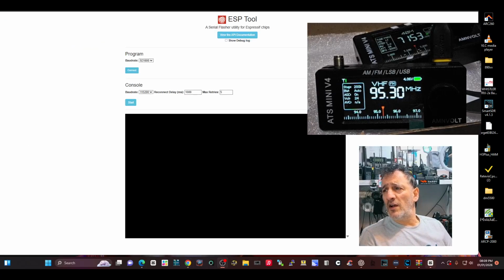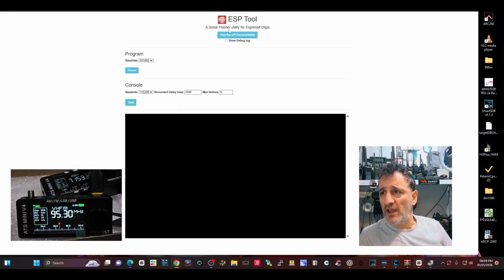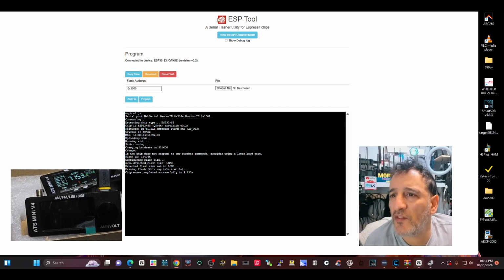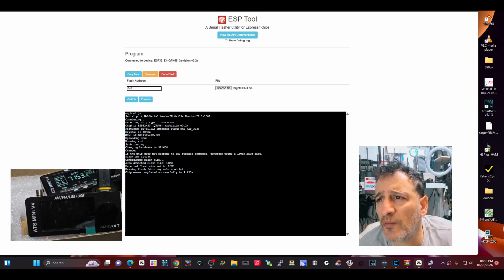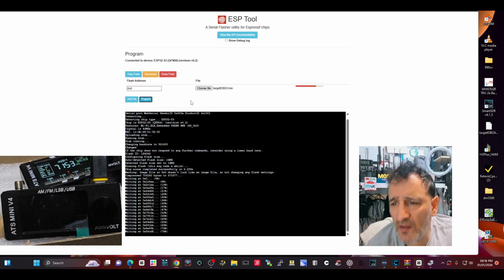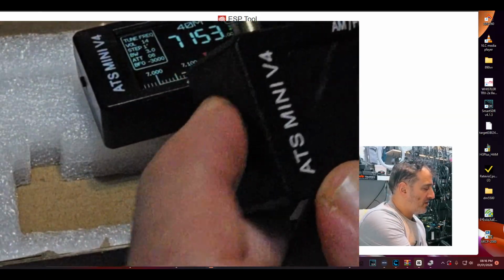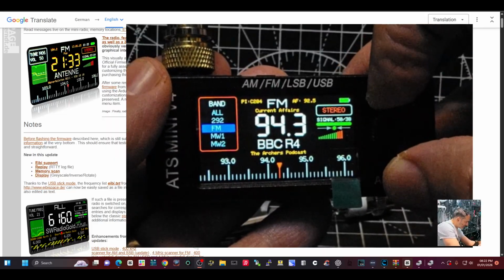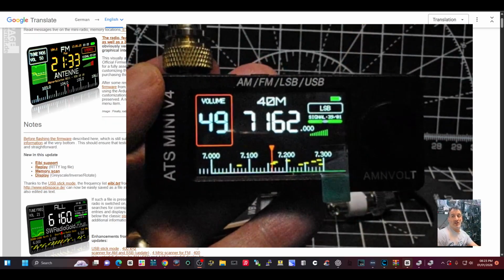Si4732 instal Bespoke Firmware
Si4732 Metal Case